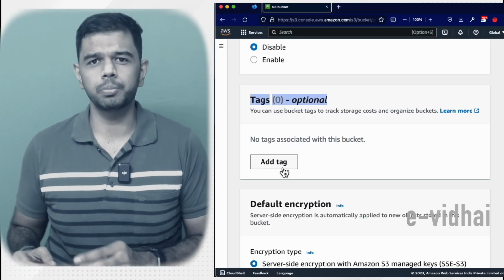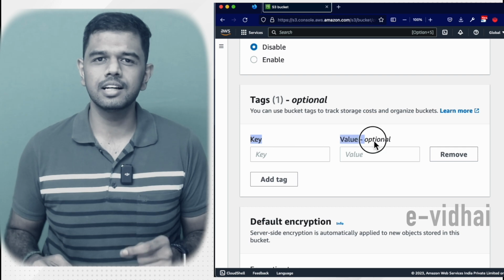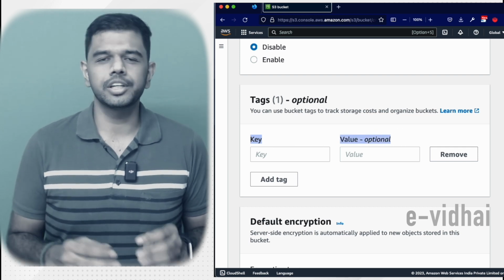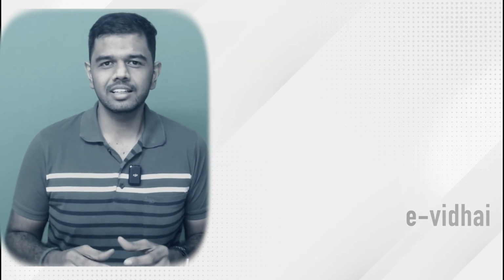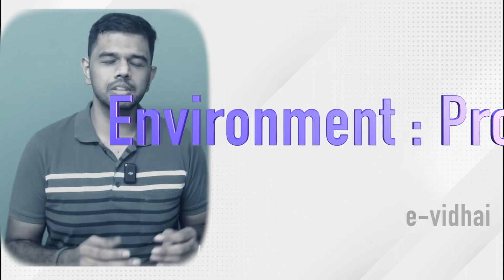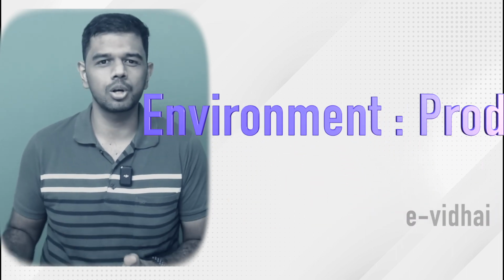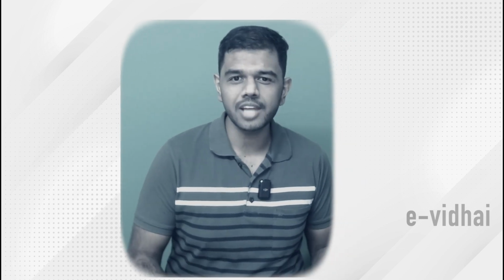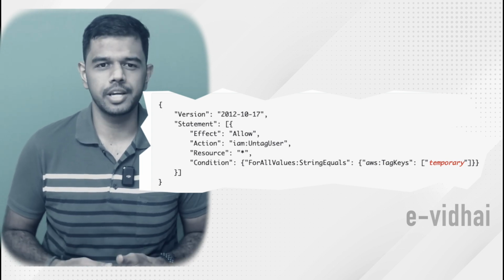aws tags overview and functionilities explained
We talked about roles which tags plays in AWS and how people can get benifit of it by adding right tags

Types of tags:

Technical tags
Tags for automation
Business tags

Technical tags : it’s more around your application
Application Name ., What environment , Version and so on

Automation tags: If you want to automate any eg: shutdown time for ec2

Business tags: To get billing based on projects

Say : Proj A uses ALB , S3 so on and there might be other projects running in parallel , we can use tags to segregate billing based on Business specific tags

Remember:
Tags both keys and values are case sensitive , so Abc and ABC are going to treated as two different tags so be cautious while using tags

Maximum you can add 50 tags to an resource, so use as much tags to add as much info about the resource and purpose of it, to get benefit of

- cost visibility
- automation
Giving access